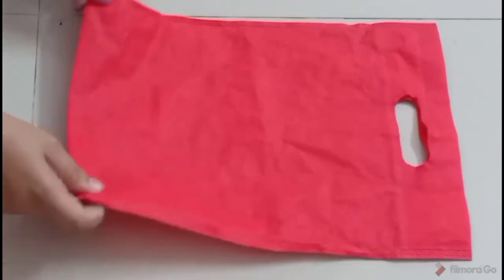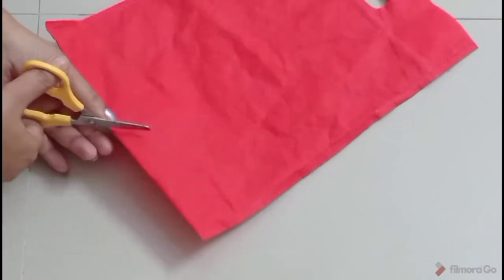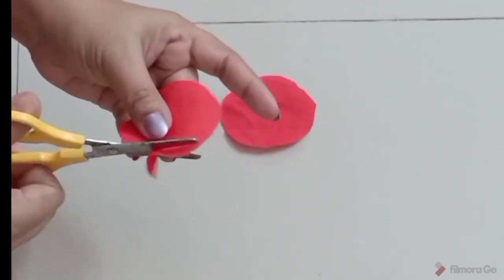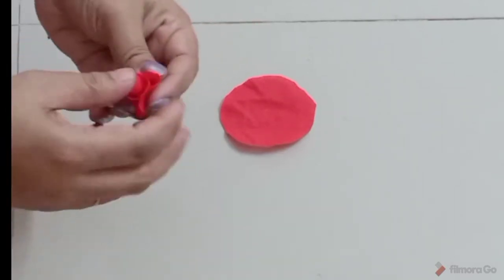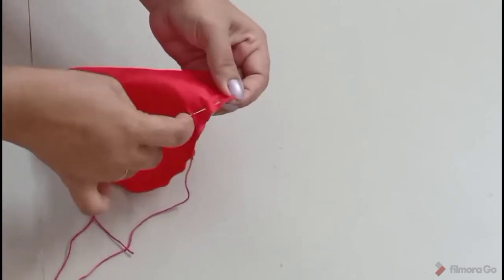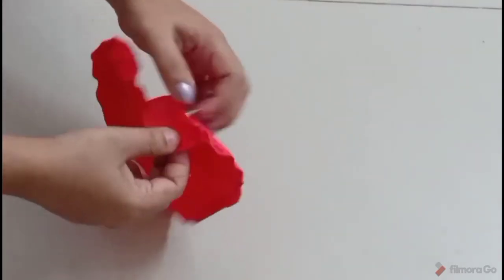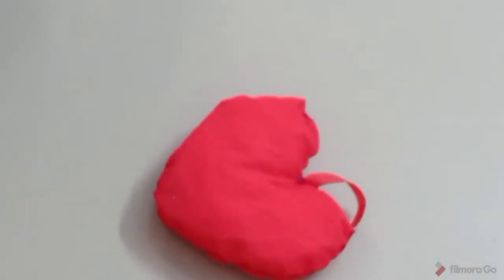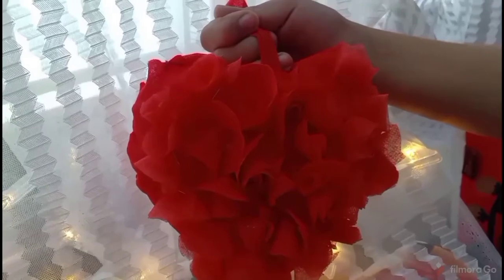Valentine's Day Gift/DIY/Best out of waste/എളുപ്പത്തിൽ ഒരു valentine's day സമ്മാനം❤️